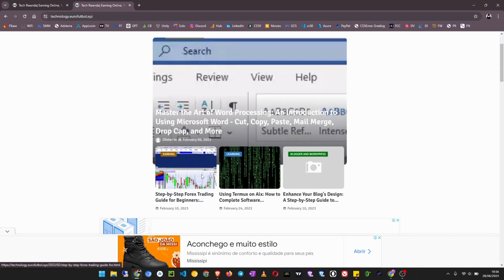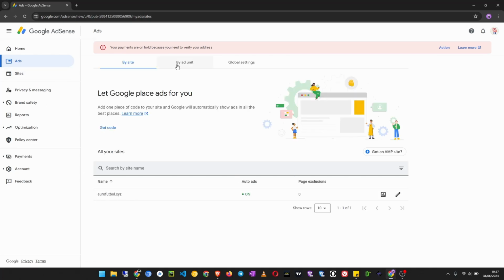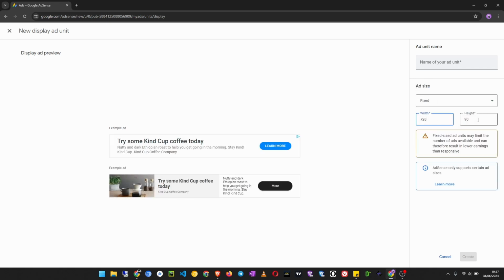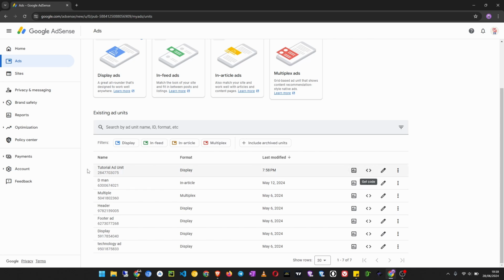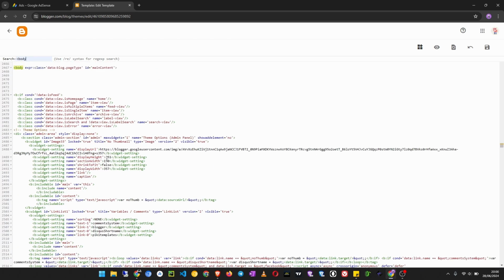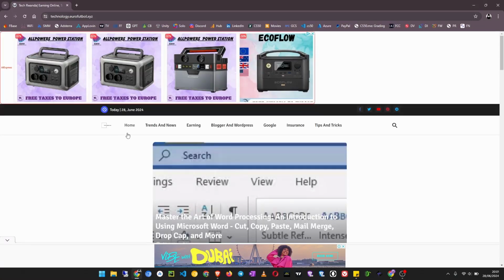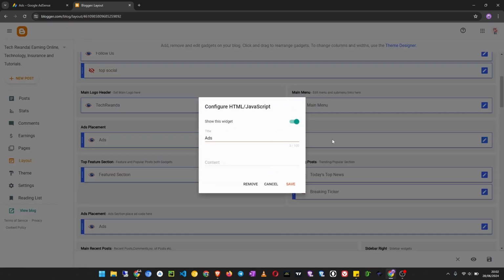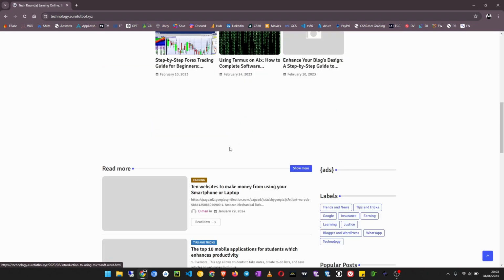How to Place AdSense Ad Unit Code on your site. | AdSense manual ads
Welcome to our comprehensive tutorial on placing AdSense manual ads by ad units on your website! In this video, we'll walk you through each step to ensure you can effectively monetize your site and maximize your ad revenue.

We'll cover:

1. Creating Ad Units: Learn how to generate different types of ad units within your AdSense account.
2. Customizing Ads: Discover how to customize your ad units to match your website's design and improve user experience.
3. Placing Ad Units: Step-by-step instructions on embedding your ad units into your website's code, including examples for popular platforms like Blogger and HTML sites.

Blogger Tutorials
WordPress Tutorials
Coding / Programming Tutorials
Android Tutorials